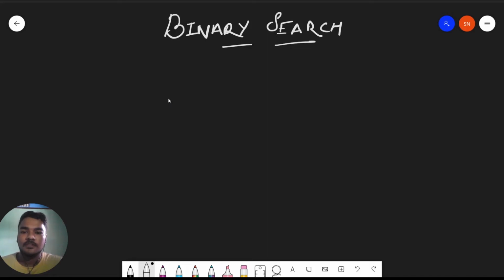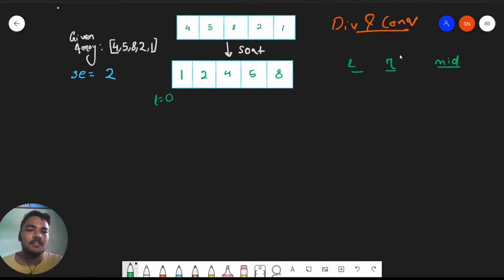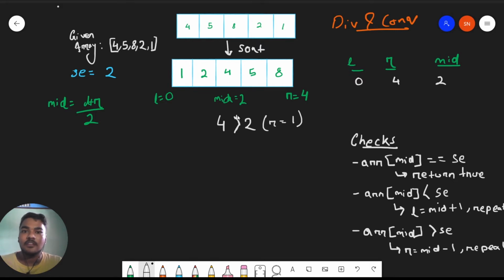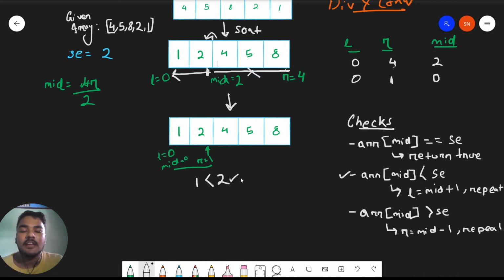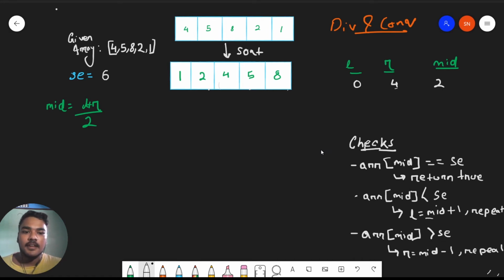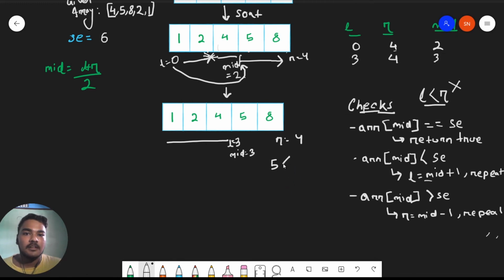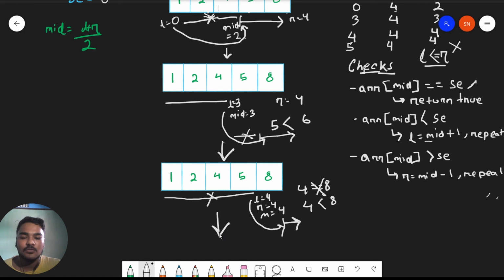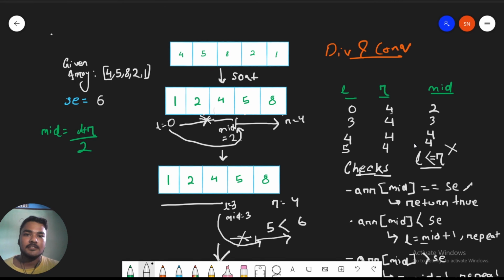Binary Search Algorithm | Explanation & Code - Algorithm Series #2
This videos is all you need to understand and implement the Binary Search Algorithm !
Here I explain :
- Why You need Binary Search ?
- How does Binary Search Work in 2 cases ?
- What does the implementation of Binary Search look like ?

Hi there! New to my Channel ? If so, here's what you need to know - It is the place where I share my journey with the you towards my goals related to Computer Science , Programming, Productivity , Life and above all learning, improving & building awesome stuff .

Relevant Video Tags :